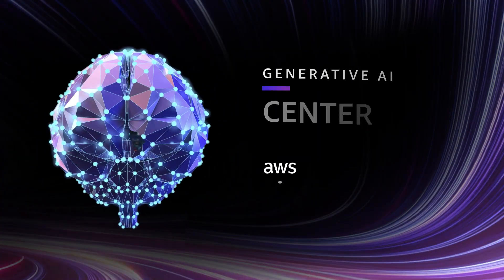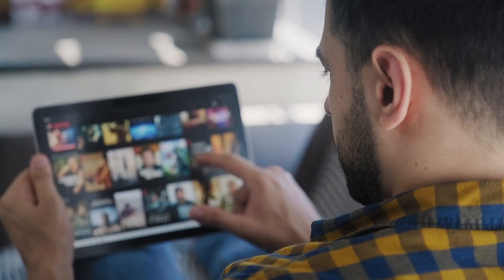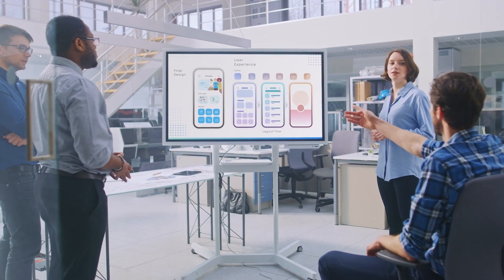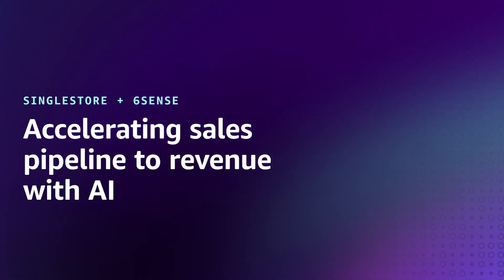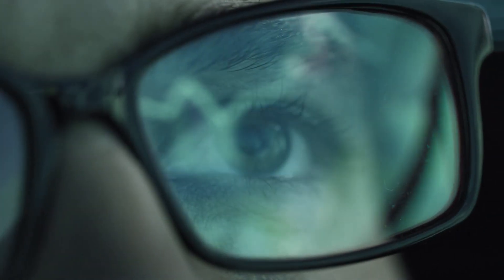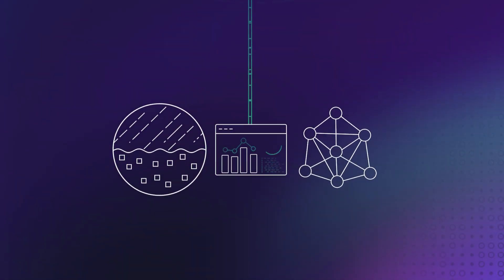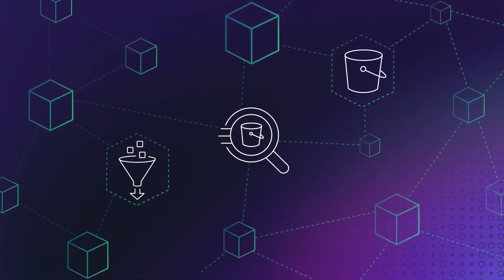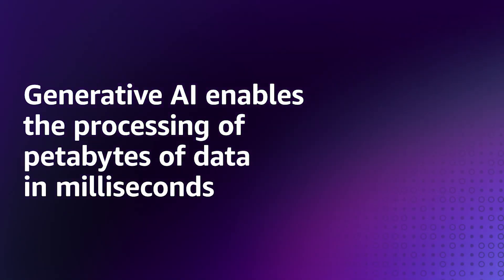SingleStore + 6sense on AWS: Accelerating sales pipeline to revenue with AI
SingleStore Helios on AWS powers fast, intelligent applications for 6sense including Natural Language Segmentation (NLS) to help 6sense customers instantly target specific customer groups and a RAG framework supporting and enhancing the work of 6sense's internal Support teams.

Samira Golsefid, Ph.D.
Vice President of Data Science

See how SingleStore and AWS help 6sense use generative AI to drive growth using data